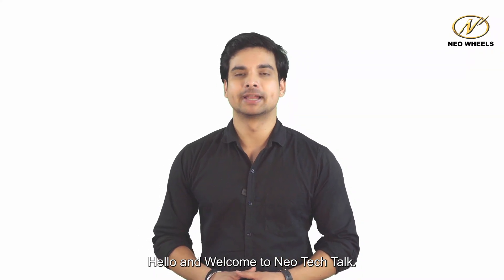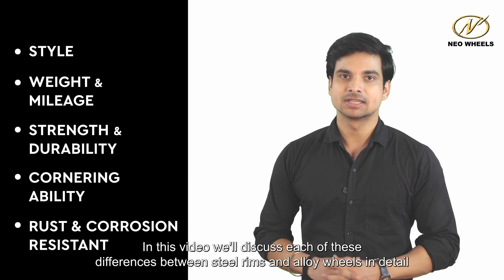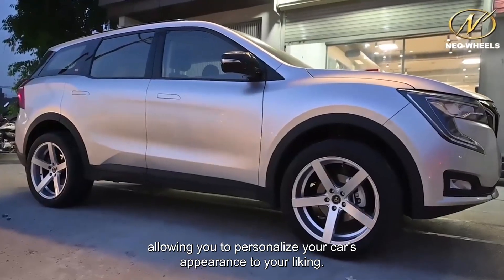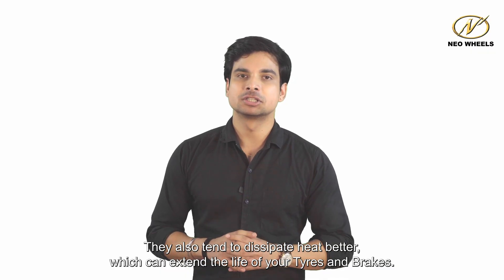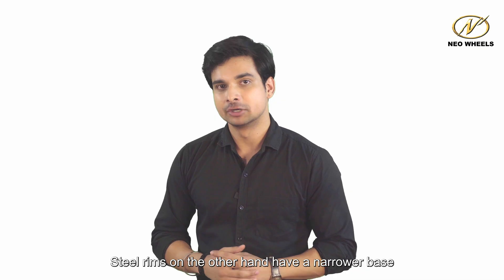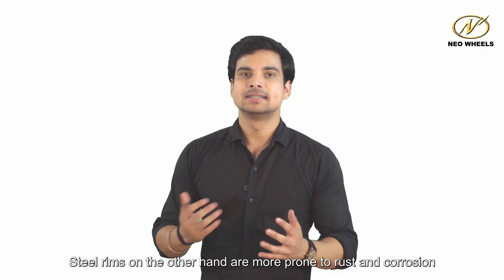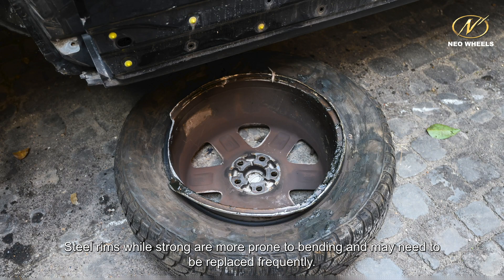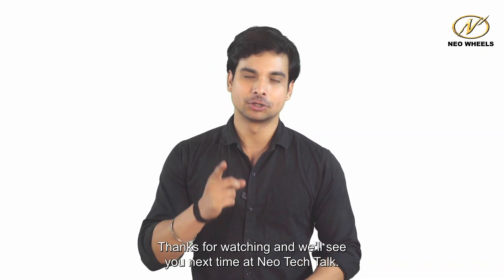Alloys vs Steel Rims - Neo Tech Talk Episode 1 | Neo Wheels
Alloy wheels or Steel Rims? Which one to choose?
In this video we discuss the main difference between Steel Rims and Alloy Wheels.

Welcome to Neo Tech Talk, Episode 1! In this exciting installment, we explore the age-old debate: Alloys vs Steel Rims. Join us as we unravel the key disparities, advantages, and drawbacks of these two wheel types. Discover the perfect balance between style, performance, and durability, as we shed light on the ultimate choice for your ride. Buckle up, get ready to roll, and let's dive into the realm of wheels like never before!